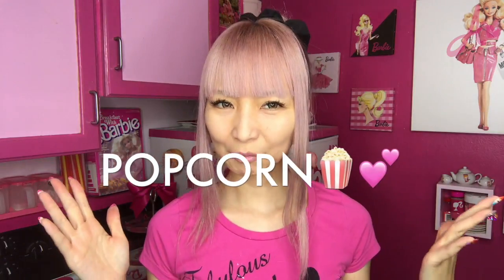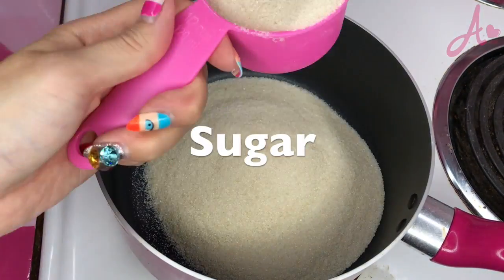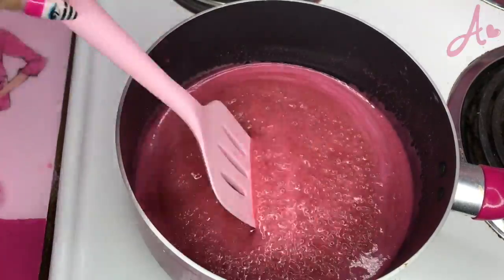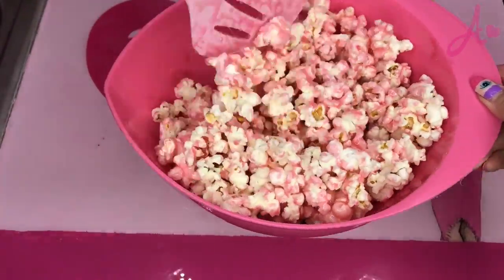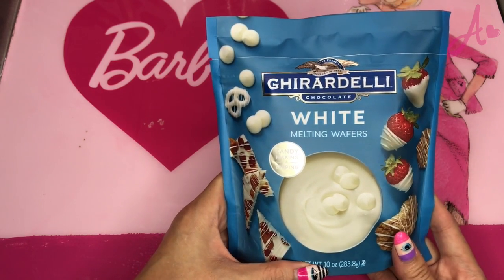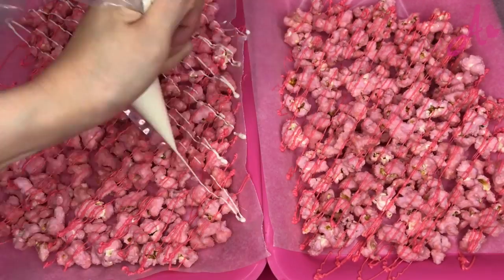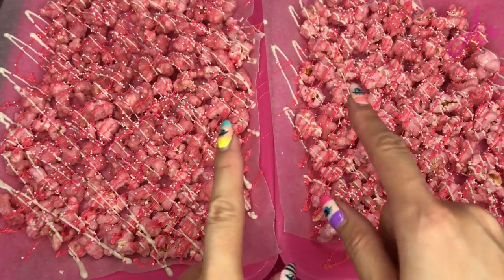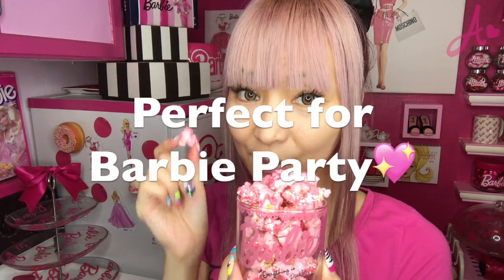PINK POPCORN RECIPE ♡ HOW TO MAKE POPCORN AT HOME / Barbie cooking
PINK POPCORN RECIPE is here! Barbie Popcorn for Barbie girl! Let's do Barbie cooking in real Barbie dreamhouse! PINK FOOD for 24 hours!